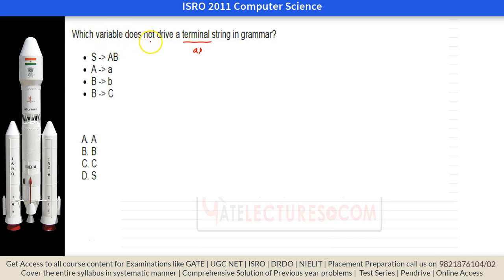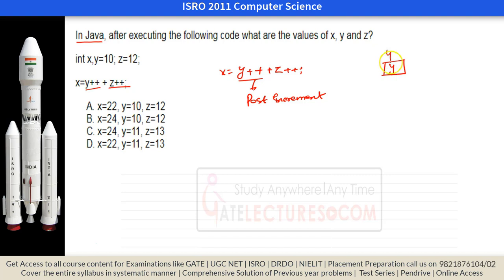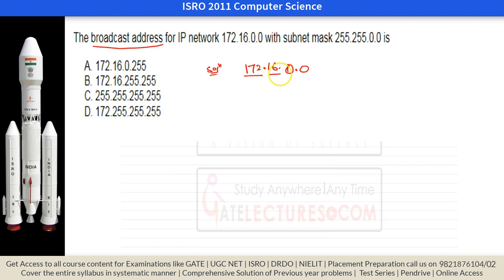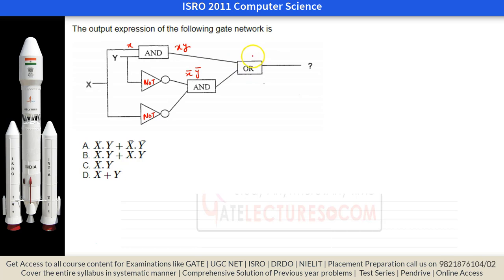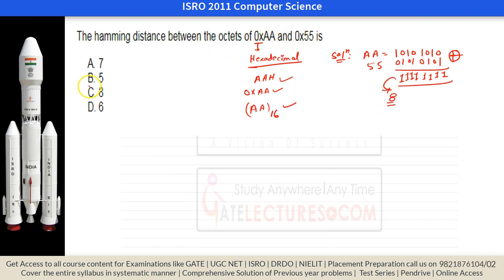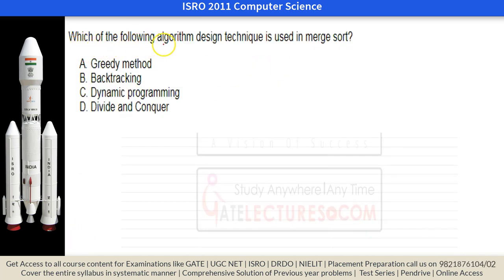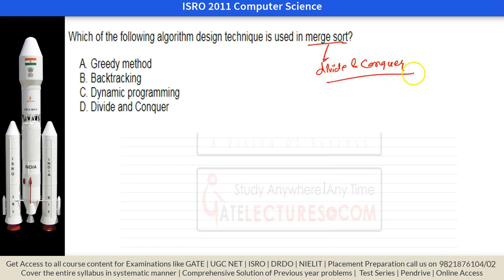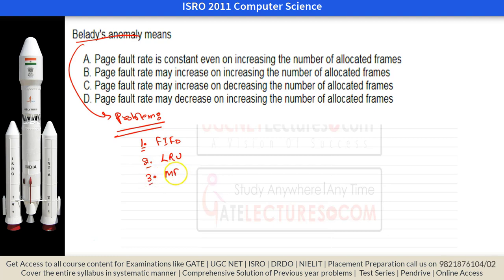ISRO 2011 Computer Science Question paper Solution Part 2